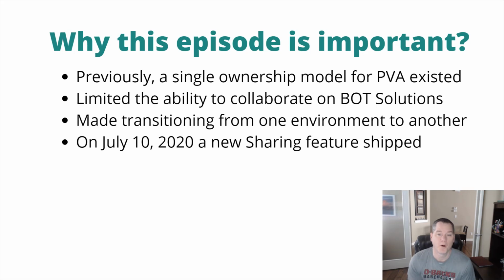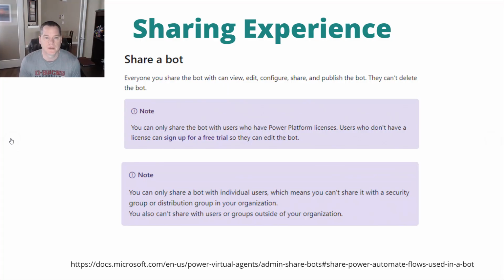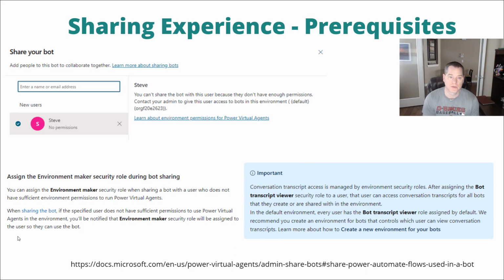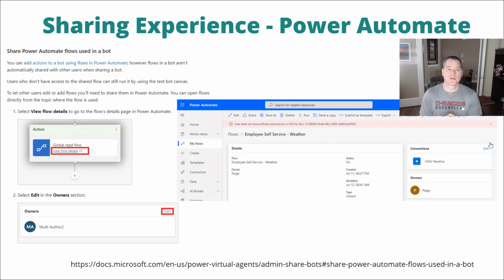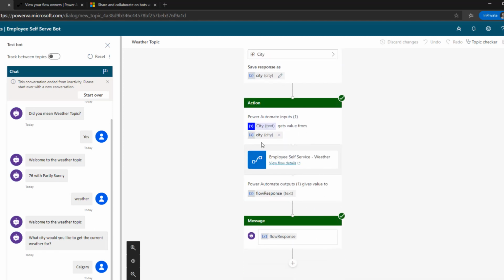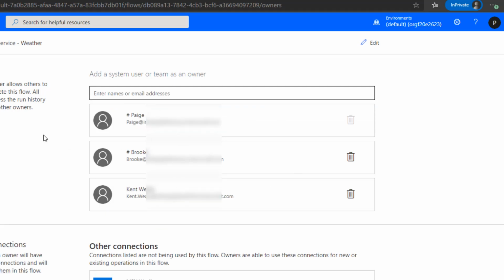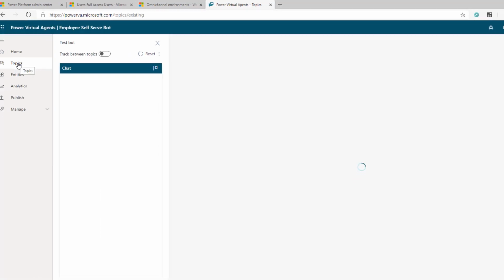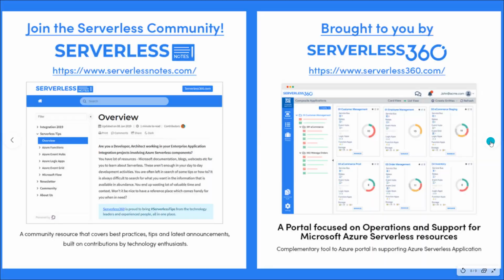036 - Sharing Power Virtual Agent Chatbots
In this video we will discuss the new Sharing and collaboration feature that allows you to share your PVA chatbot with your colleagues. We will also discuss some of the security roles that are necessary and the the impact of sharing your chatbot that includes Power Automate flows and who can access the transcript sessions.